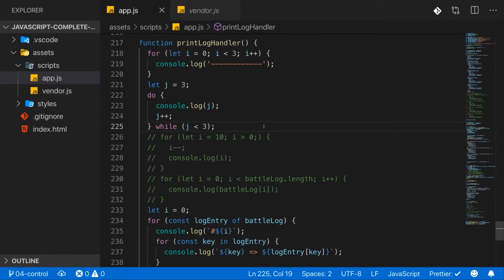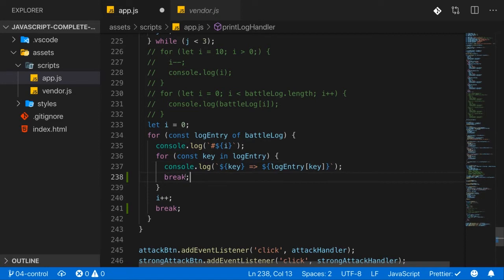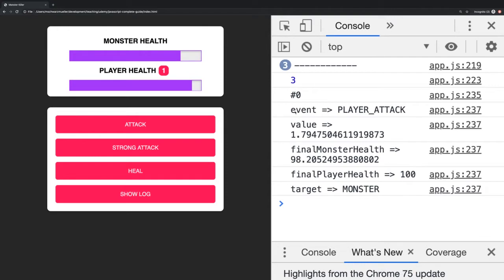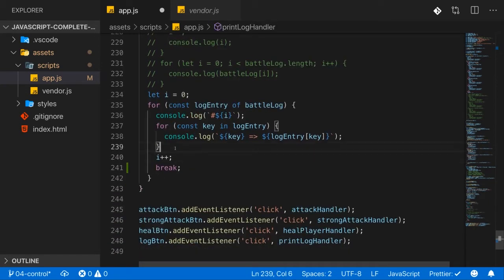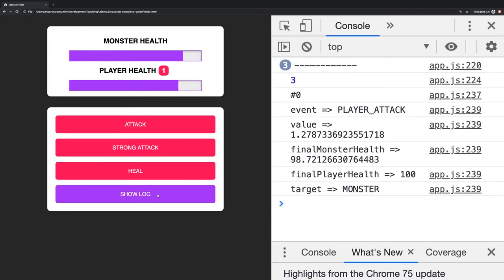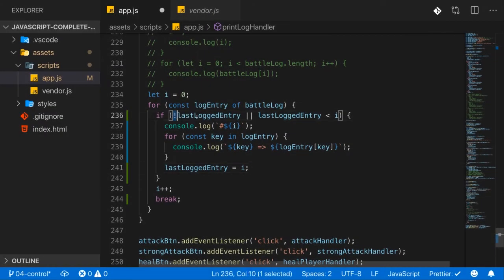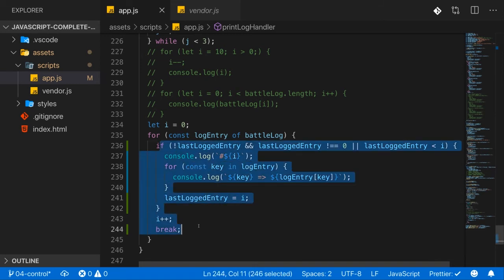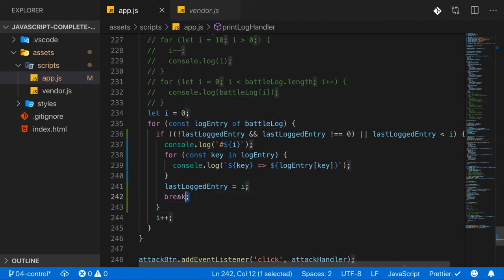36 Controlling Loops with break